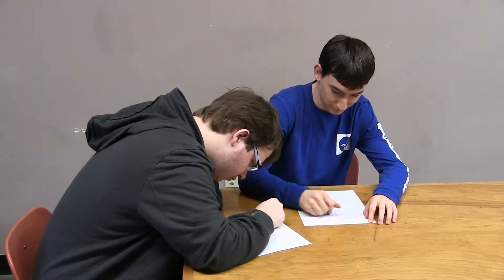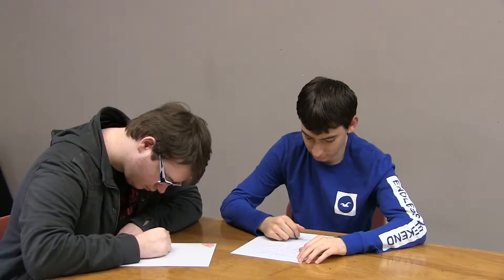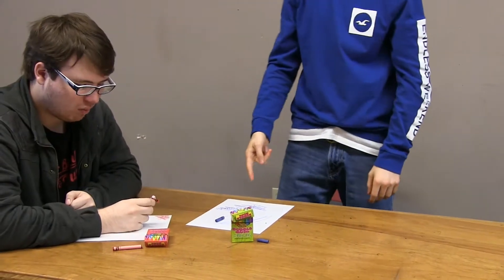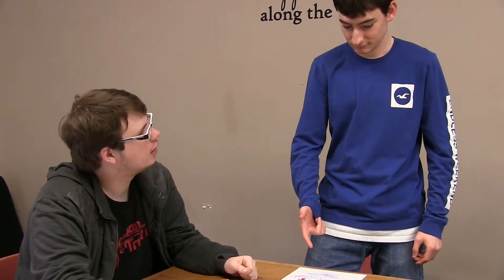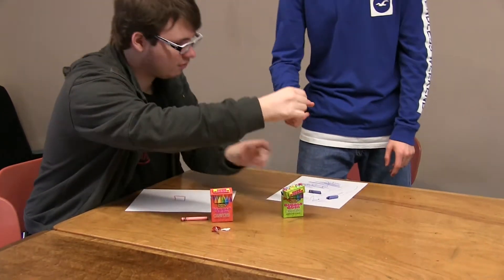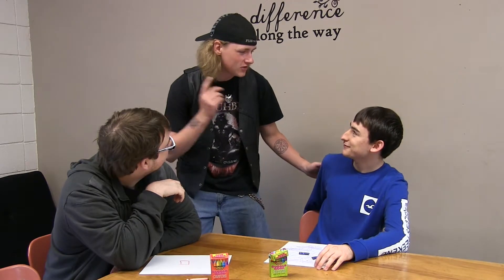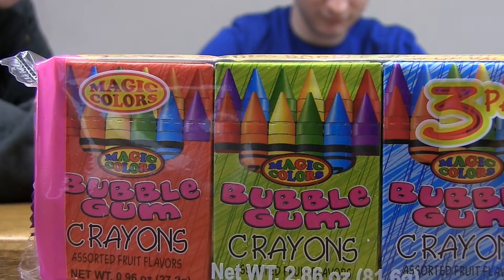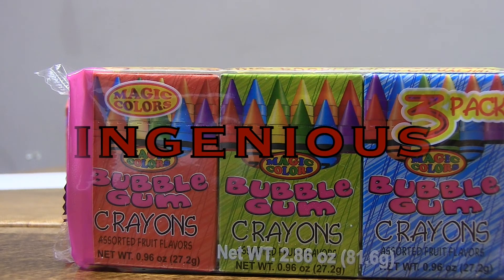BubbleGum Crayon Commercial (Final Skit In Media Tech)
Here is our final skit in media tech sadly i will miss this class but there will always be skits because i went and got a camcorder.